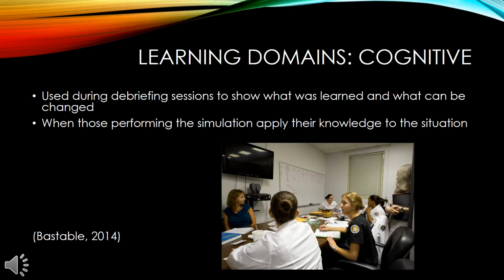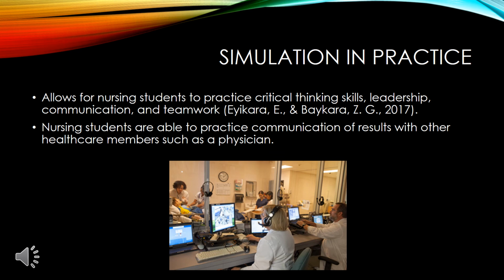Simulation teaching method